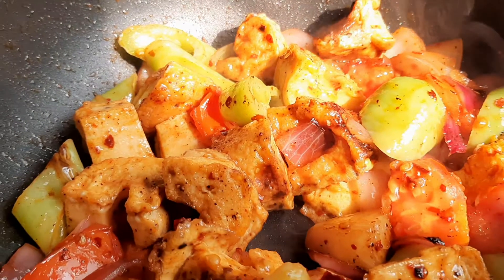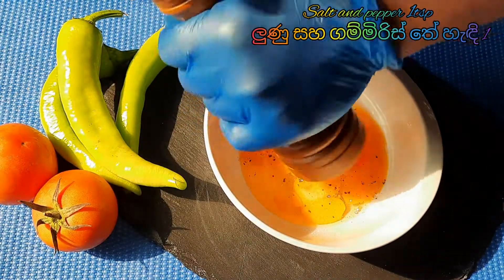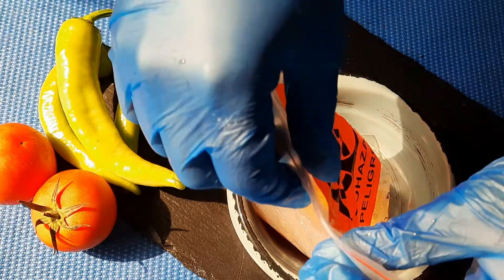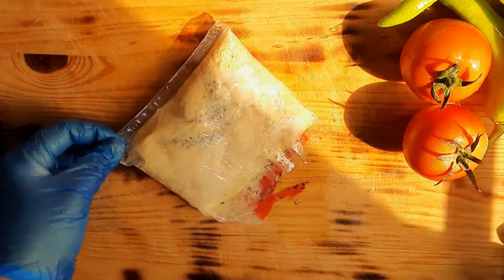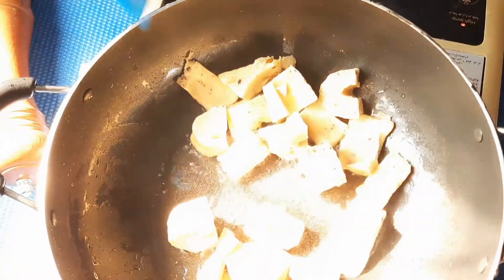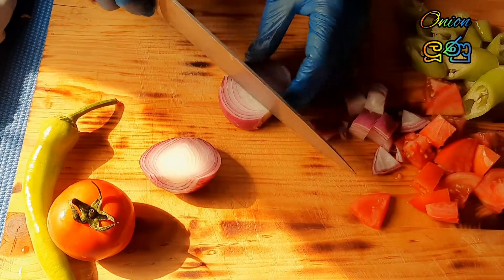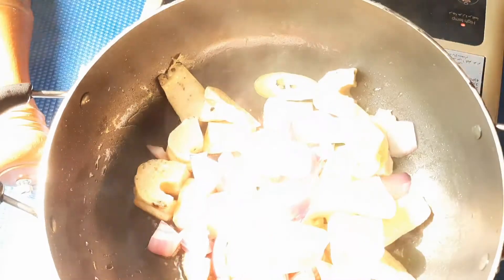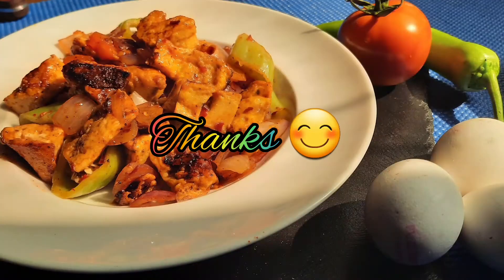බිත්තර ඩෙවල් | Egg Devil Recipe by New Recipe For You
@newrecipe for you

සුභම සුභ දවසක් වෙනදා වගේම අදත්
මගේ යු ටියුබ් චැනල් එකට පැමිණි
සියළුම දෙනාට .

ingrideonce

egg 4
salt & pepper
tomato
capsicums
onion
chili flaks
tomato catchup

❤Quick and easy meals cooked at home.  I help and encourage people to learn and enjoy the lost art of cooking at home. It's fun, it's healthier and can be cheaper. Plus you will gettravel with me on exciting food adventure🧡

 @Ape Ambula

 @Apé Amma

 @Athal Kitchen

 @Village Kitchen

 @We Love Cricket

@ villege cooking video

VIDEOS
*How to Make Fish sauté Recipe I Fry fish I මාළු සම්බෝල I Small fish recipe by new recipe for you

*Crispy Sweet  I Popular Arabian Dessert LUQAIMAT I حلوى رمضانية خاصة I A Ramadan Special Dessert

*Spicy Bread Omelette Recipe || Omelette Recipe || Easy Breakfast Recipe || Street food recipe

*How to Make Crispy Sweet Potato Cutlets /Cutlets Recipe/Street Style Easy Cutlets Recipe/

*Chicken Lasagna recipe / Easy Chicken Lasagna recipe /KITCHEN WITH ARUMA PUDUMA RECIPE

Egg devil recipe
easy egg recipe
food video
cooking video2022
fried egg
easy recipe
cooking food
how to cooking
how to make
new recipe for you
vlogs
sihala food
sinhala cooking video
Arabic food recipe
egg devil recipe in hindi
egg devil recipe in bangali
egg
egg recipe for lunch
egg curry
omelet
biththara